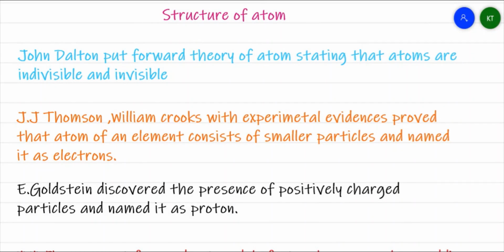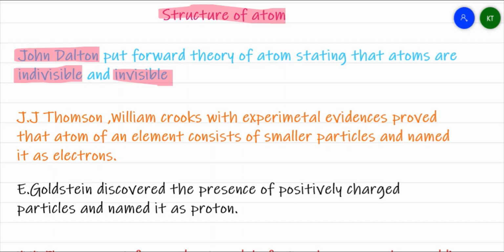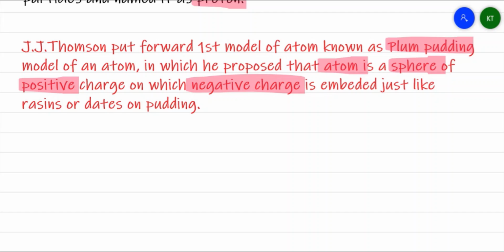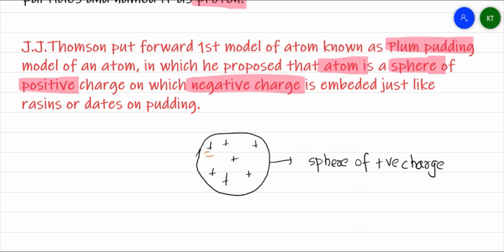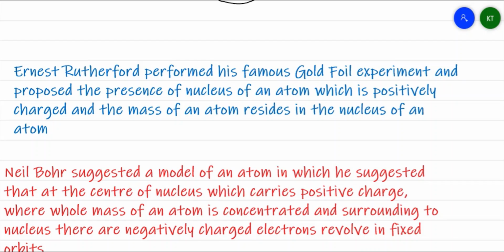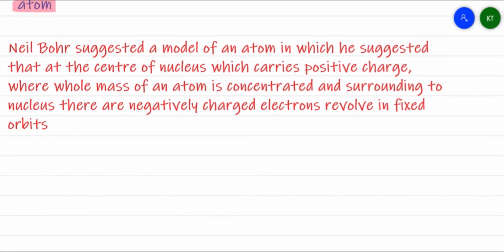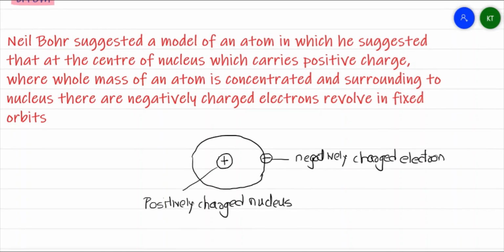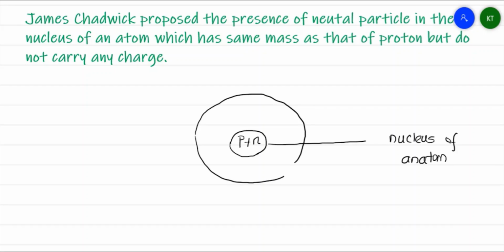Atomic Structure & Chemical Bonding Introduction to Structure Of Atom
In this video we will take a brief account on history of structure of atom from Dalton's atomic theory till Neil Bohr's atomic model.The video contents are as per contents of ICSE Chemistry -Class -9 -Chapter-4 .Atomic Structure and Chemical Bonding